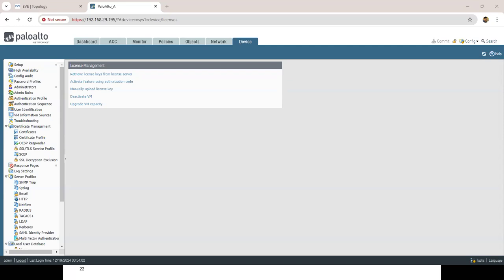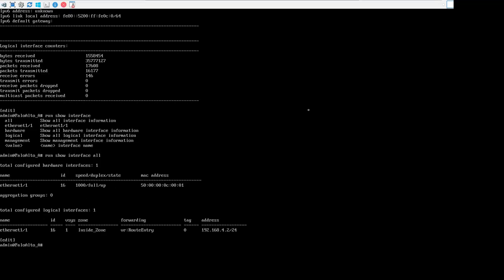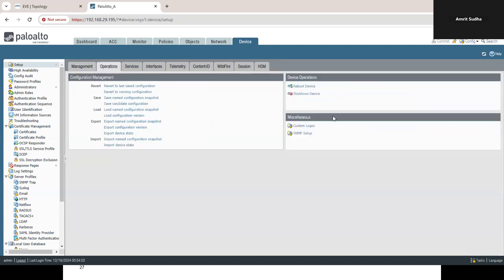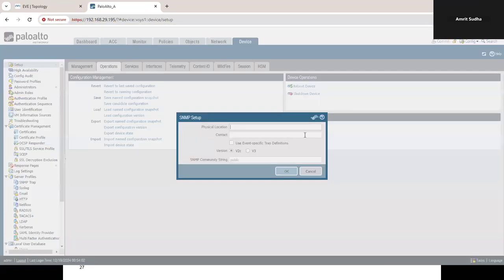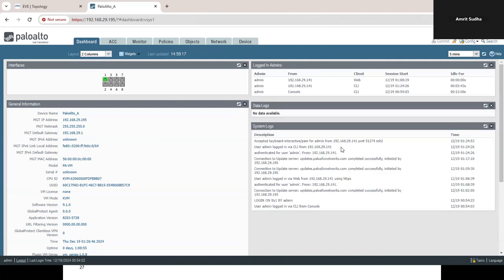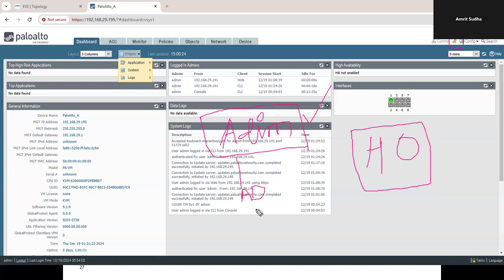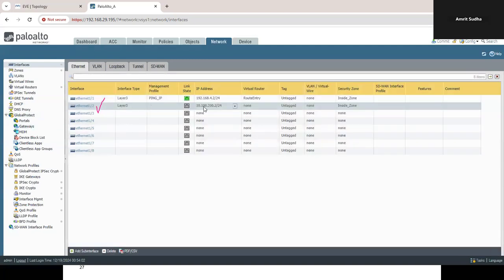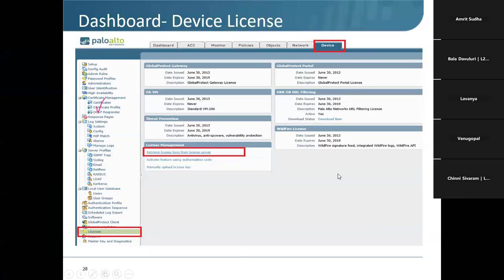Theory and Dashboard-2